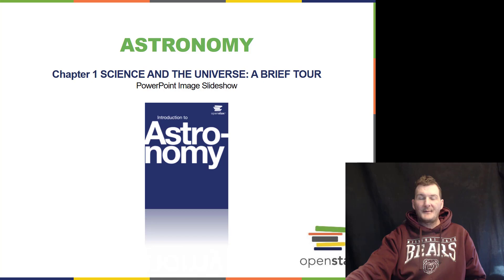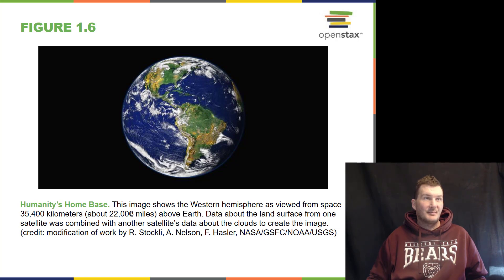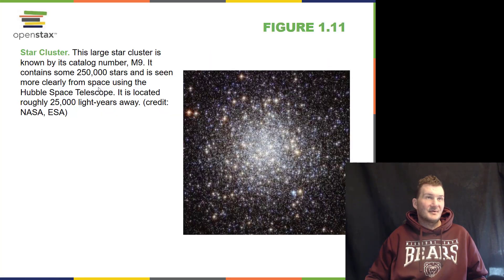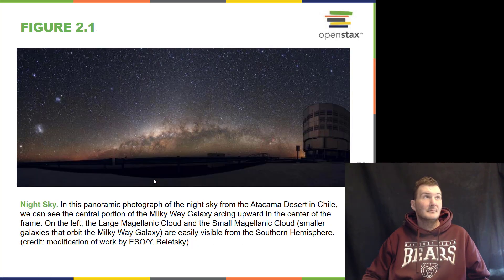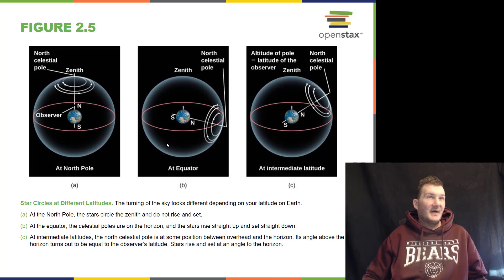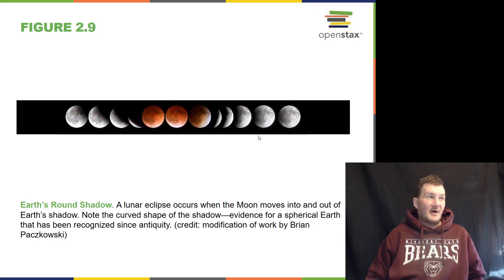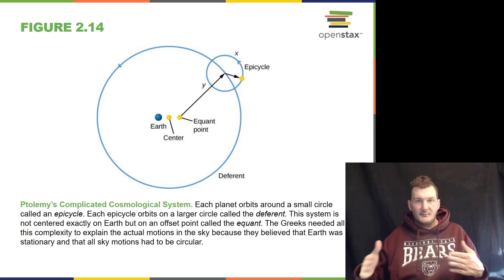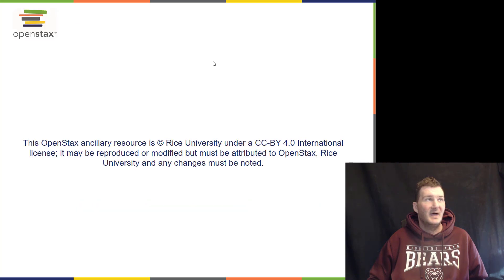Astronomy Week 1 Lecture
TU Week 1 Video Lecture CHapters 1 and 2